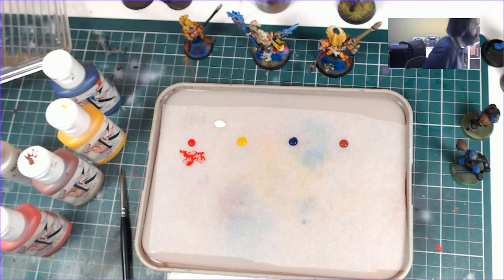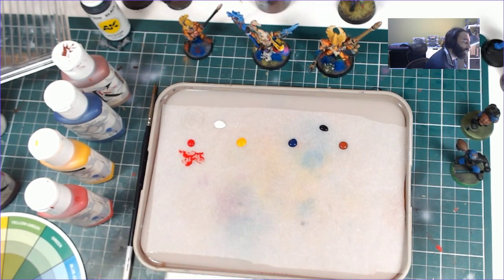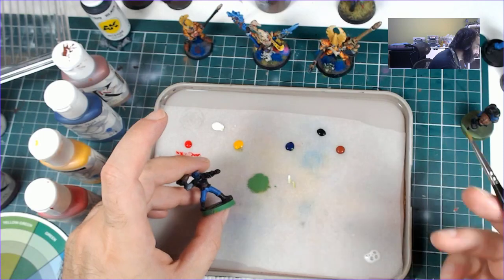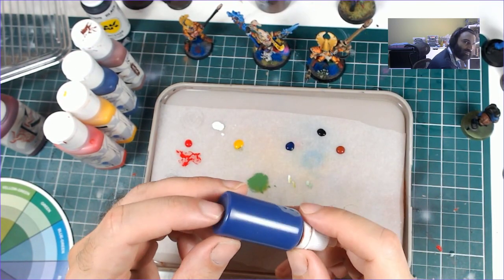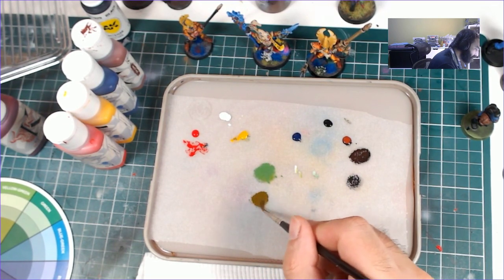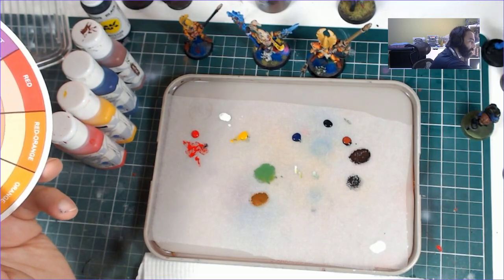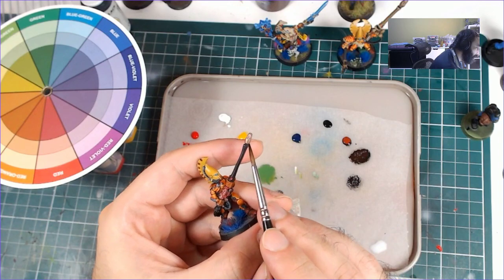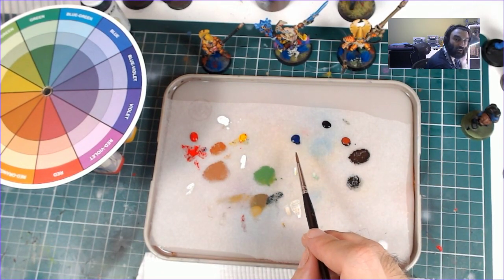Mixing Kimera Kolors (or any miniature paints) - A learning exercise with me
Join me as I try to get gud.

Steps:
1. Pick colours that include all three primaries
2. Brighten colour with either white (cold) or yellow (warm)
3. Darken with Blue (cold) and/or red oxide (warm, needs some blue)
4. Add more of the desired hue or its complimentary (to remove that hue)

Questions I ask my self:
Is the value the same?
Is the Hue/Colour more or less then what I want?